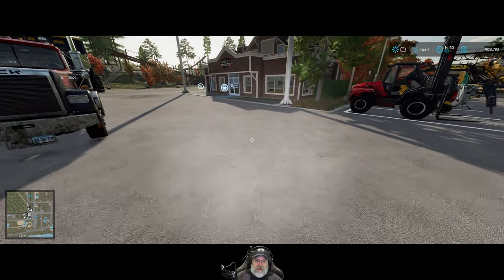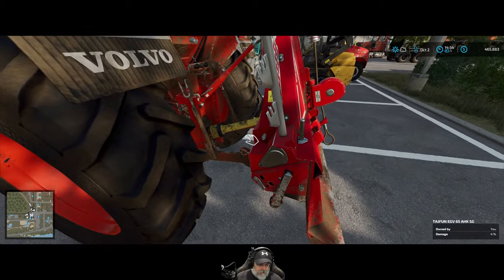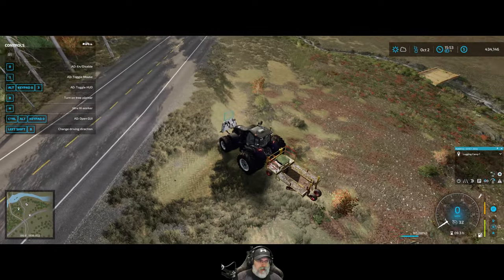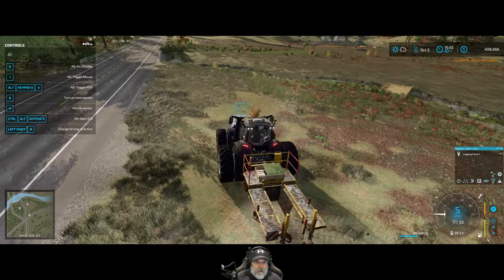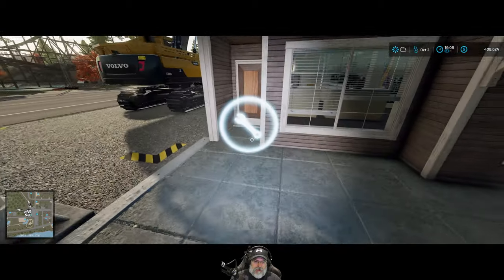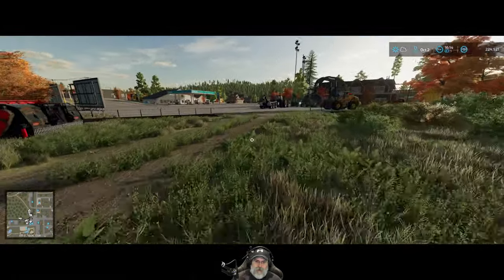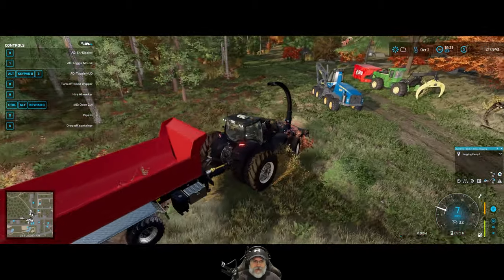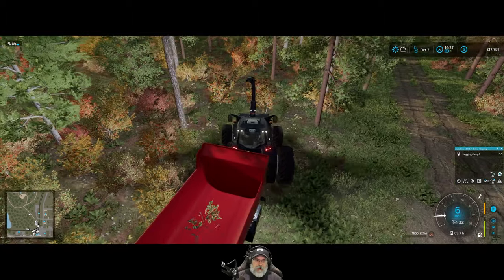Farming Simulator 22 Silverrun Forest | E18 A Better Planter & Mulcher